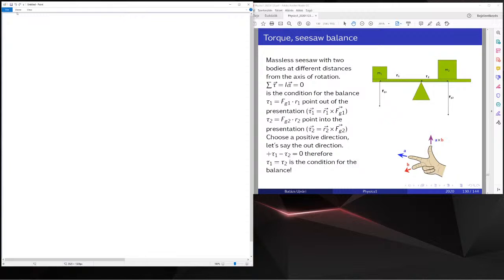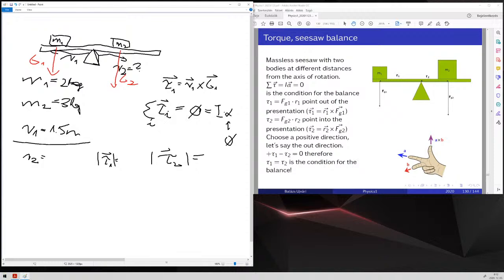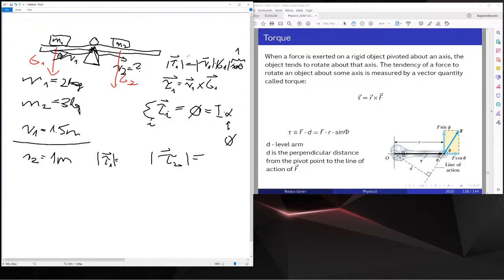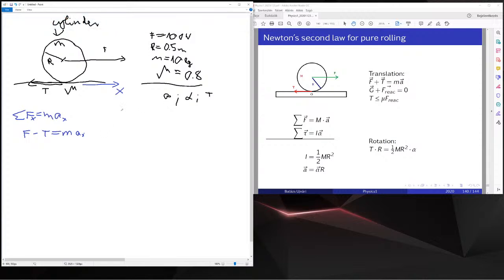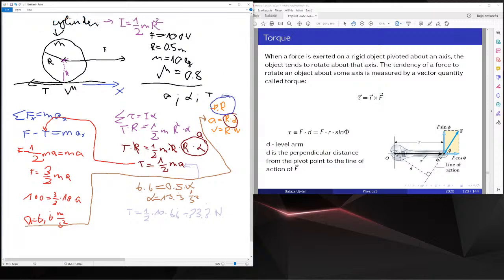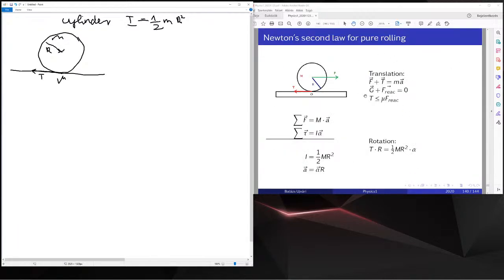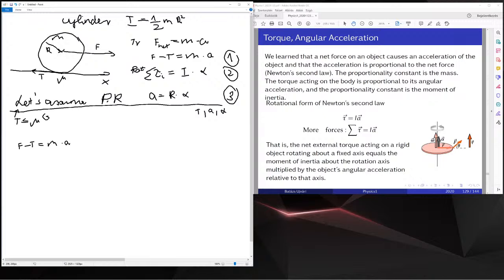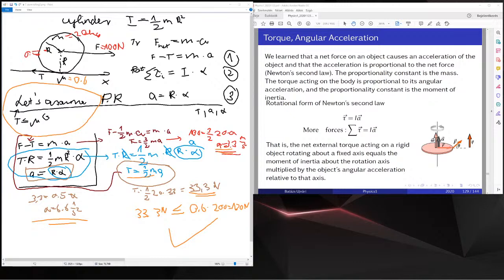Fizika ES Biology seminar 03/12/2020